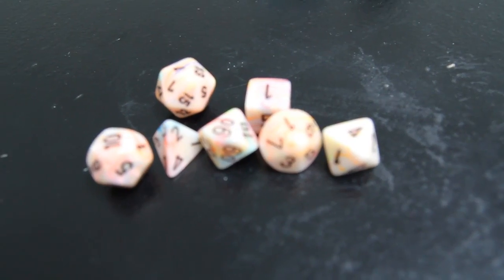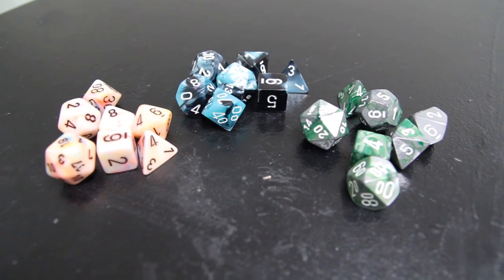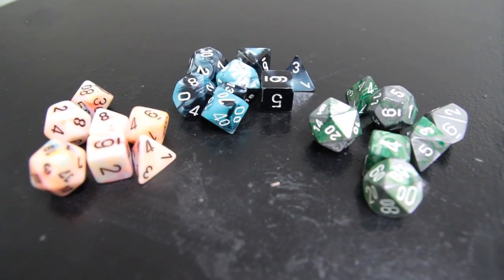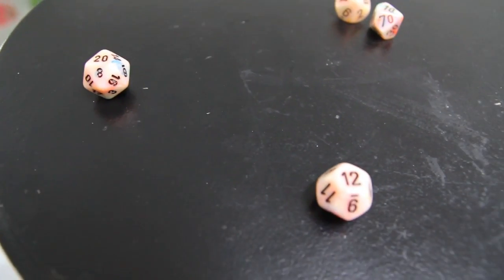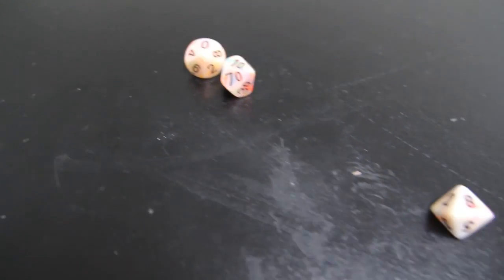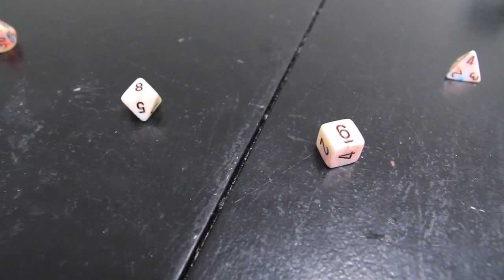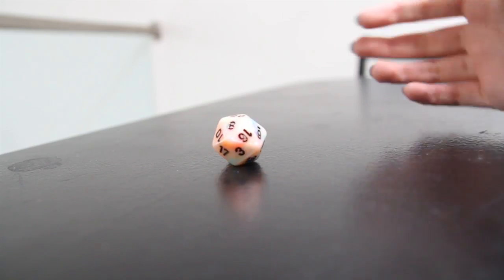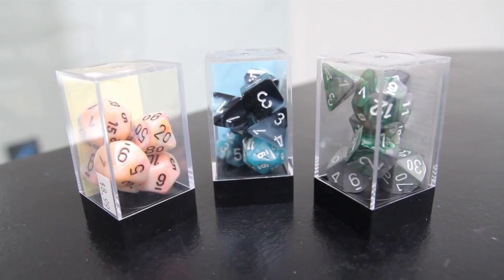What are all those DICE for?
In which Kristina explains the science behind a 7 piece dice set.

Got a question for me? Leave it below!